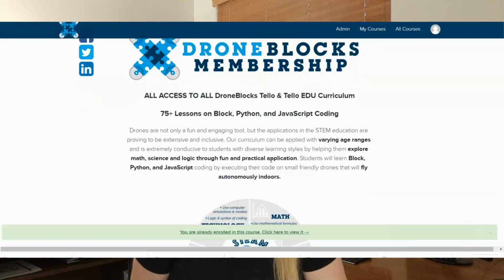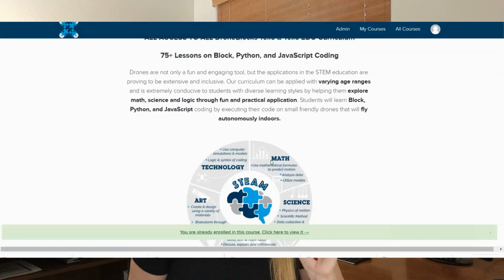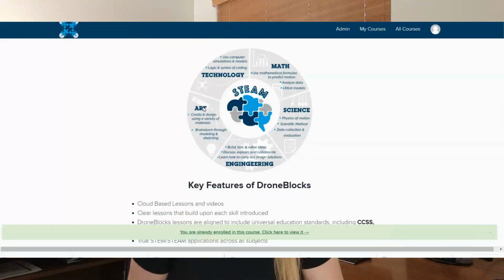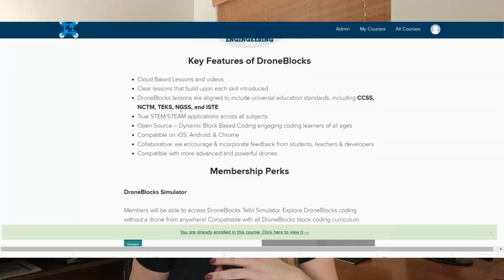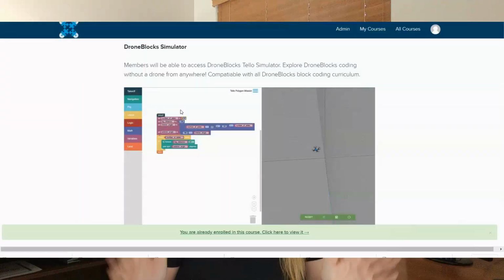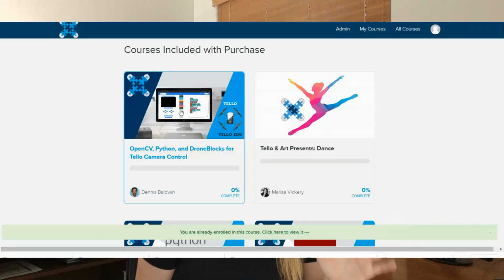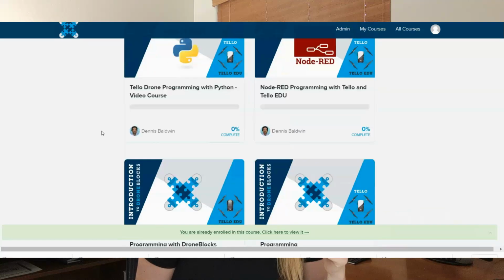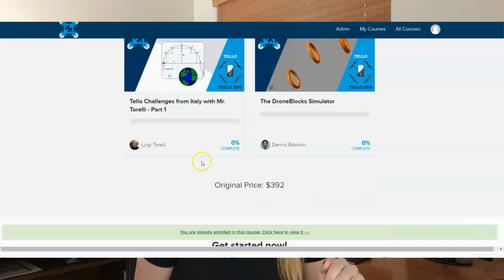Introduction to Drone Blocks Programming with Drones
HELPFUL BOOKS:
📕Make DIY Drone and Quadcopter Projects
📗Pilot's Handbook of Aeronautical Knowledge
📘Airplane Flying Handbook
📙Airman Knowledge Testing Supplement
📕ASA Remote Pilot Test Prep 2023
📗ASA Remote Pilot Small Unmanned Aircraft Systems

Connect with Educators Who Drone (Drones and Aviation in STEM Education)

📬 Stemia Solutions, LLC 24654 N Lake Pleasant Pkwy Ste103-758, Peoria, AZ 85383

Heather Monthie, PhD, CFI is a life-long aviation enthusiast, educator, and technology professional. She is an FAA Certificated Flight Instructor, Commercial Pilot with an Instrument Rating, Advanced Ground Instructor, and a Part 107 Remote Pilot. She is also a licensed Computer Science teacher and holds a PhD in Information Technology. Passionate about STEM education and aviation, she is the founder of Educators Who Drone, a community to advance STEM education through drones.